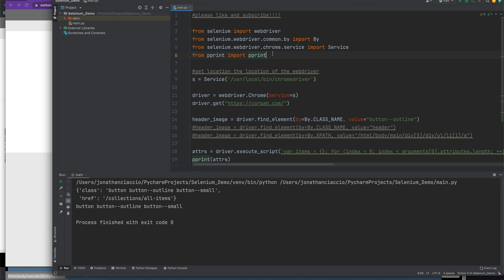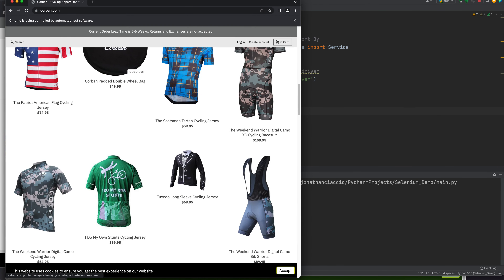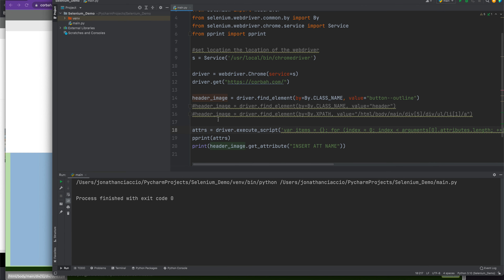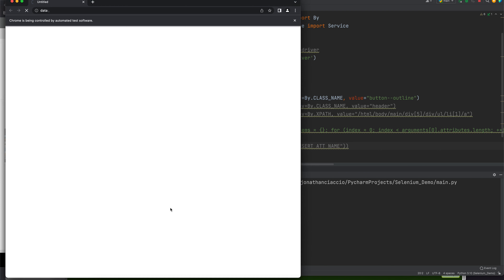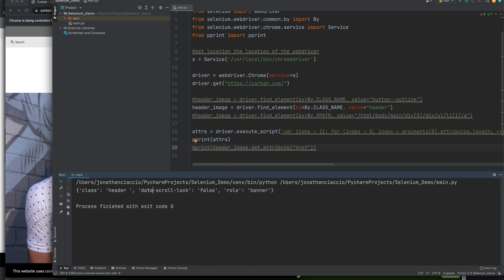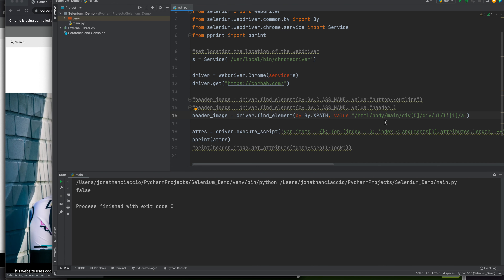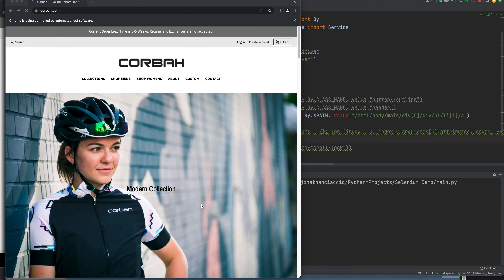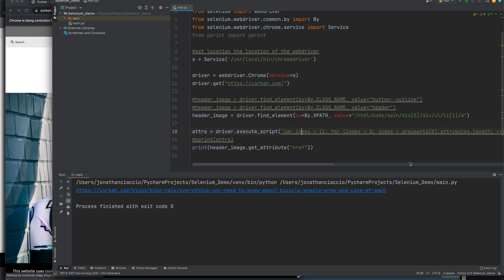Python Selenium Webdriver - How do I find All of an element's attributes?